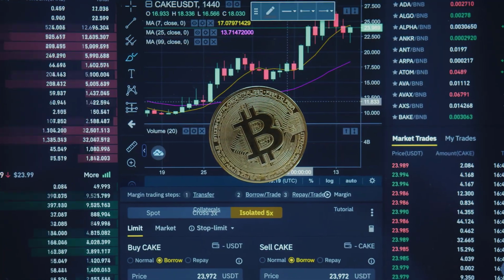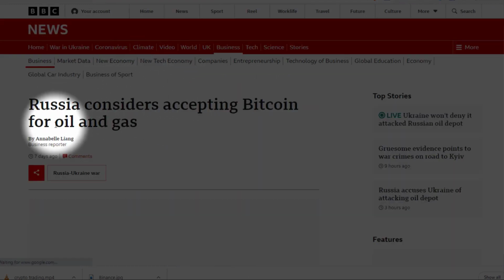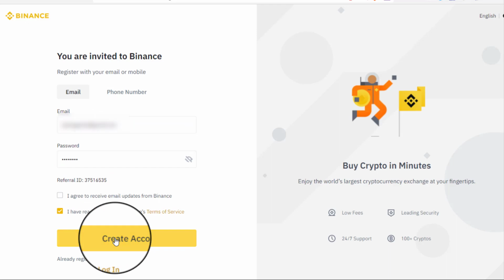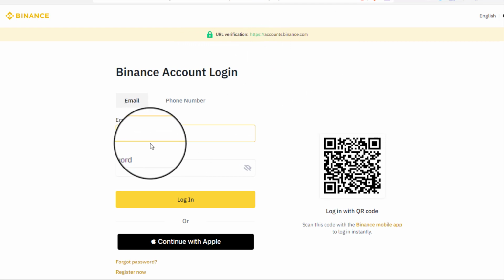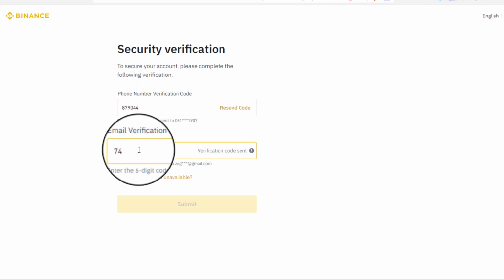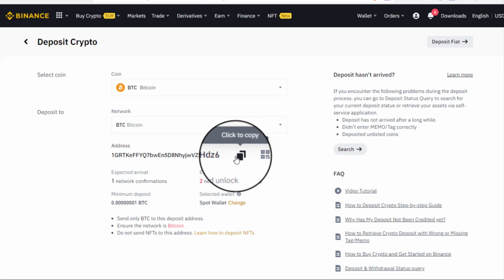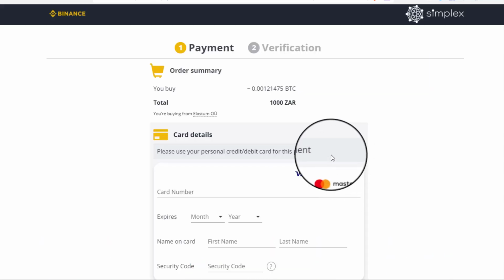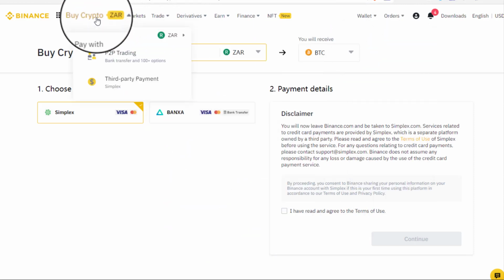How to Buy Cryptocurrency in Binance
Beginner's tutorial on how to buy cryptocurrency in binance which is the world's largest crypto exchange.

My Top 3 Book Recommendations for Bitcoin and Cryptocurrency:

The Bullish Case for Bitcoin
The Fiat Standard
The Bitcoin Standard

Music Used in this Video:

License Type: Free License

I am not a financial advisor. You and only you are responsible for your financial decisions and must therefore conduct your own research and seek the advice of a licensed financial advisor if necessary.